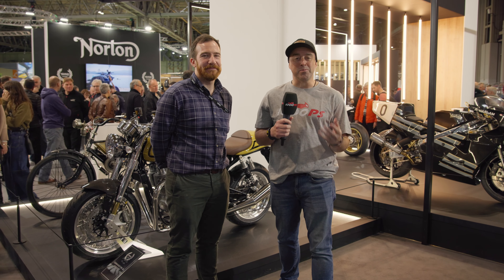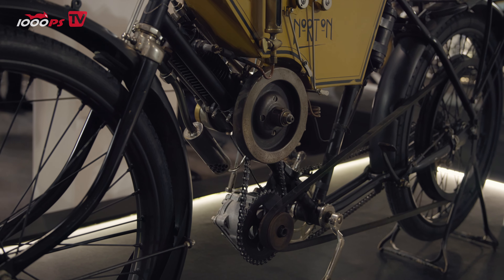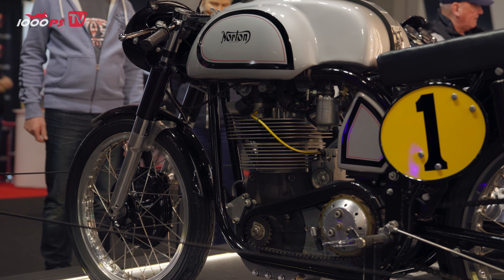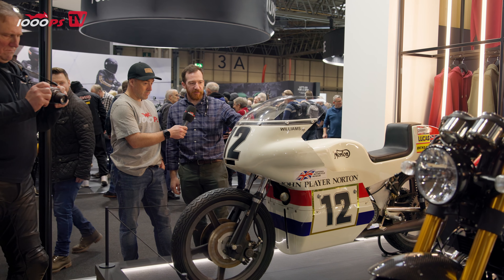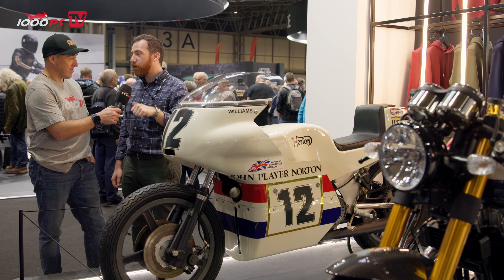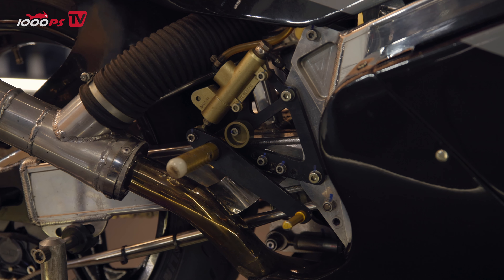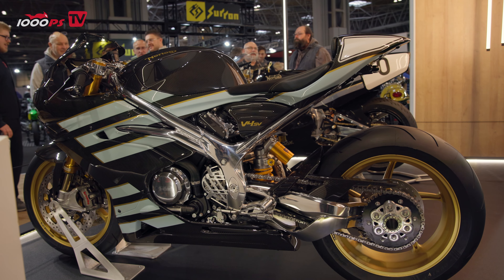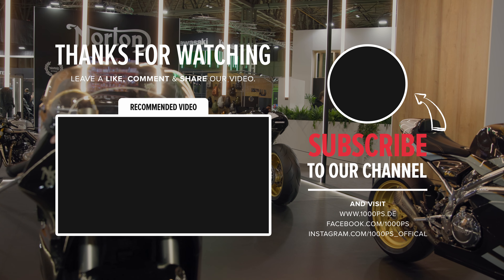Norton - 125 Years - Motorcycle Live Birmingham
Discover what's new at Norton motorcycles with Adam Child as he explores the latest models at Motorcycle Live Birmingham. This extensive coverage includes a deep dive into Norton bikes and other motorcycles. For comprehensive data, including strengths, weaknesses, conclusions, and prices, Make informed choices with our comparison tools.
In this Video: Adam Child, Norton Motorcycles 125 Years Anniversary Bikes, Jordan Gibbs